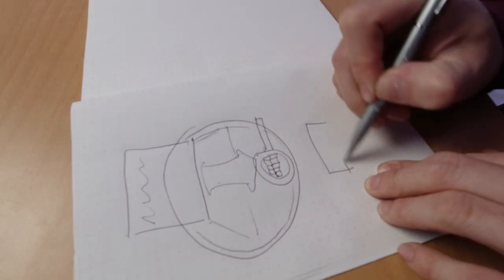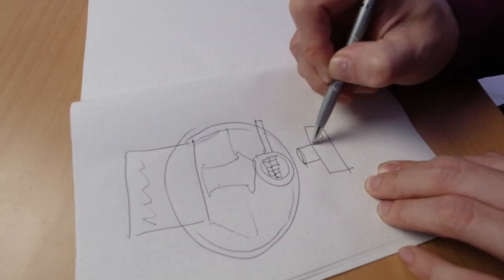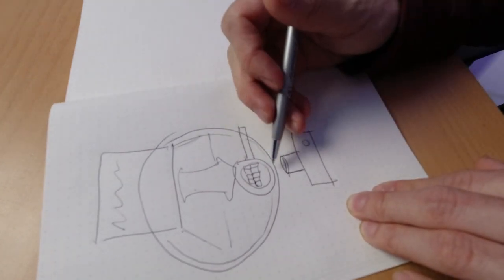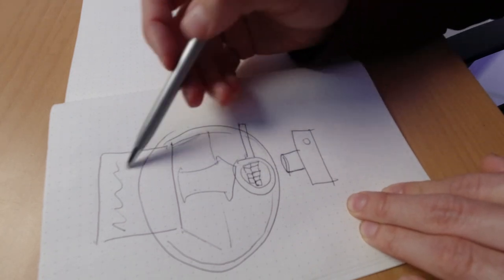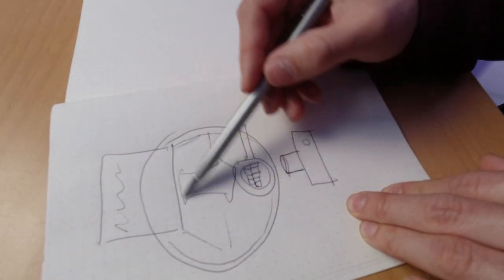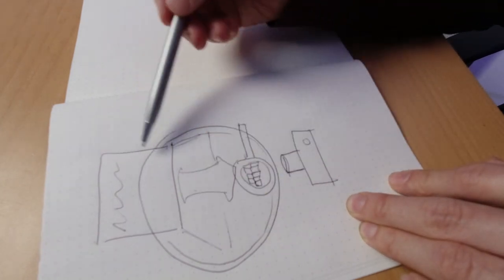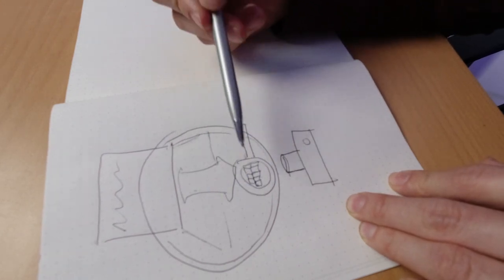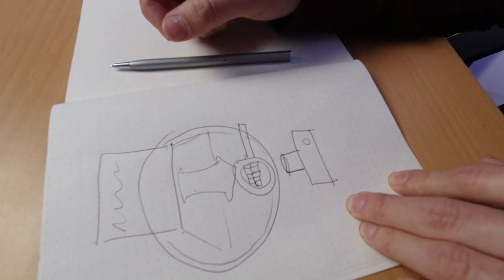$20 Creative Photography Challenge: Dollar Store Budget Shoot. Ep.1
Creative Photography Challenge

1) go to the nearest dollar store and spend under $20 (not including tax)

2) stage a creative photo that tells a story, or highlights a part of yourself. Shoot something creative with your phone or camera.

3) Make a behind the scene on your creative process

Have fun and challenge more people to do this challenge and exercise your creativity!

Tag us on Instagram: @cngpictures.videos @cngpictures @Bystephenjones @stephenandizzy @levintensity

I was cheap and wanted to use the 20 bucks on things I can use in the future for other projects. I went with a lot of lighting-related things because I wanted to experiment more with balancing light. The magnifying glass with leds was really cool to provide some close-up lighting (not as good for macro as I hoped but it did help). The round pizza tray was a nice metallic metal surface which I really enjoy reflections and texture. The cinema light box was a good thing I thought I would use in the future for stock photography or for showing my instagram handle. The neon light string was pretty cool but it wasn't as bright as I hoped and I had to boost the collar a little more in post! Hope you enjoy this behind the scene. I built my plan as I shopped around and the lightbox and the pizza tray became the scope that I wanted to set up this shoot for.